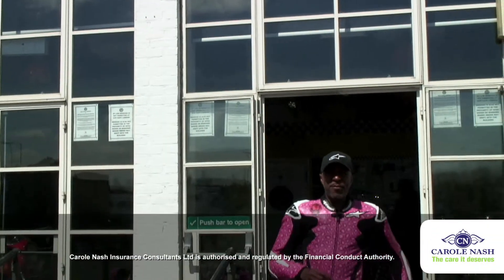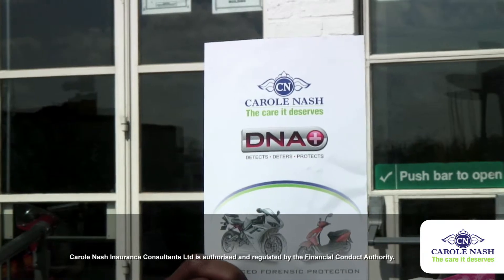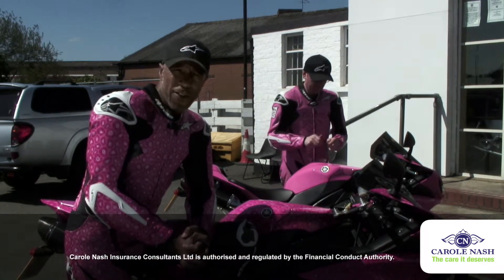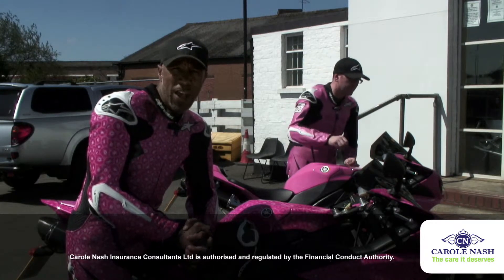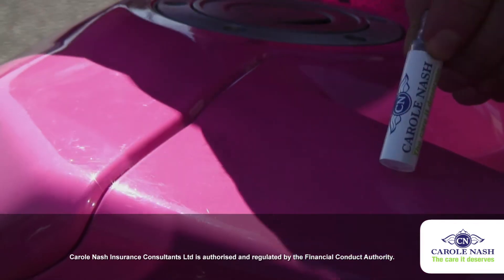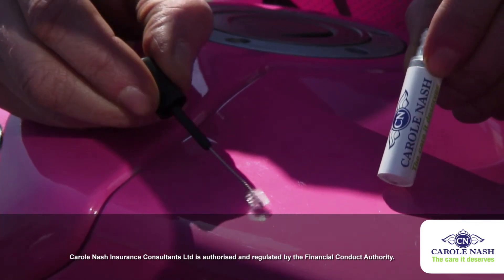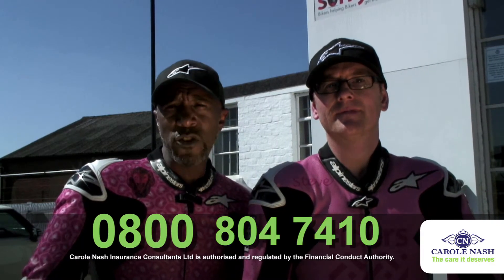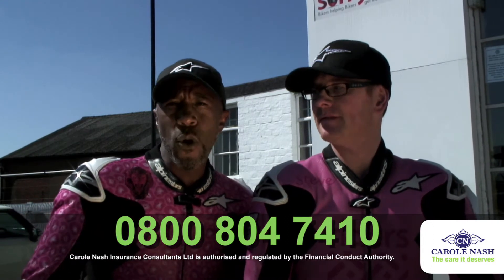Carole Nash DNA+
Carole Nash DNA+ free with every bike policy - Danny John-Jules explains..